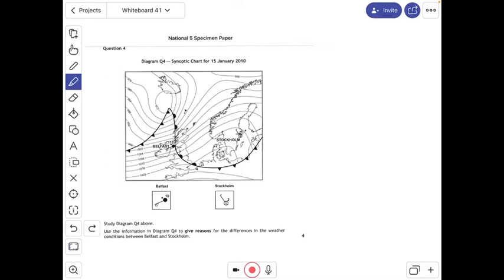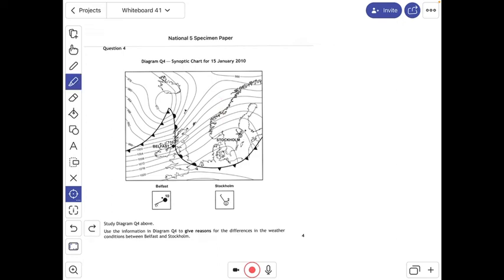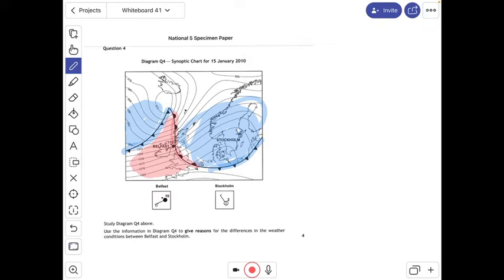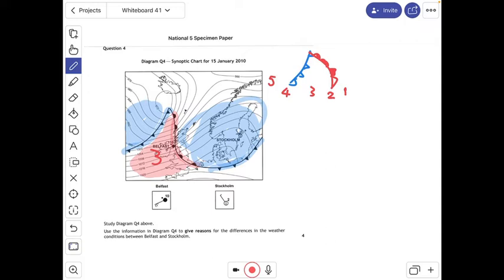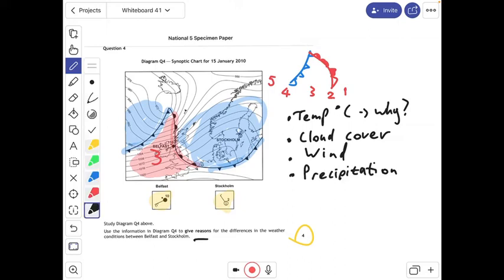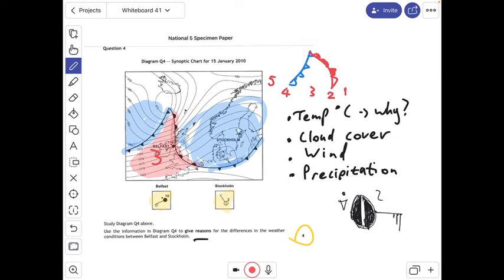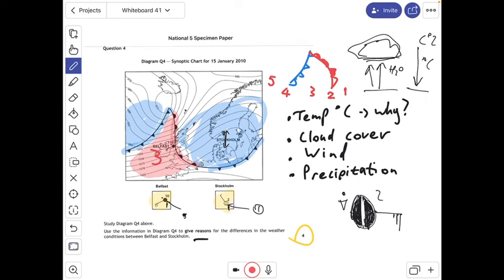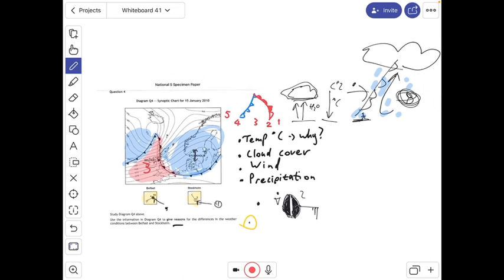Synoptic Chart question from Specimen Paper